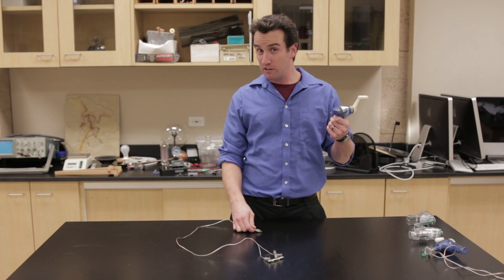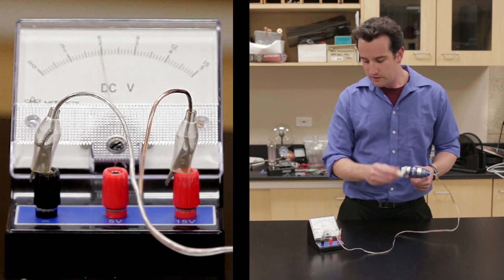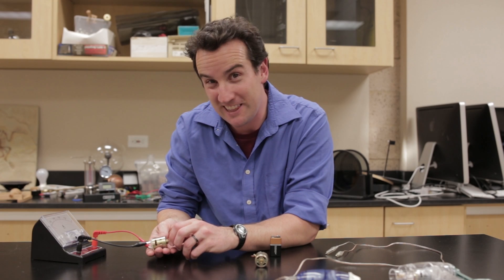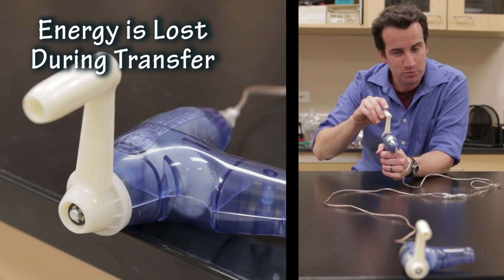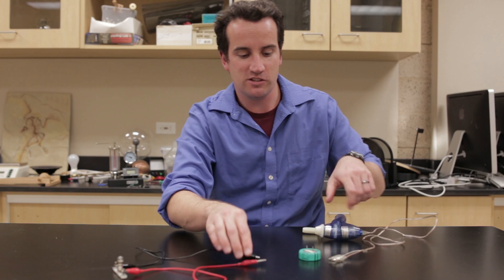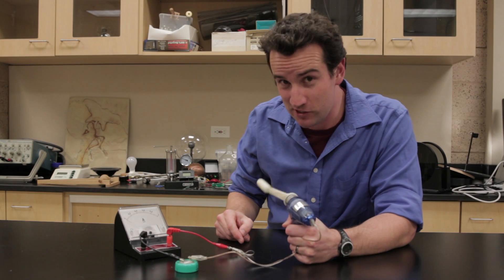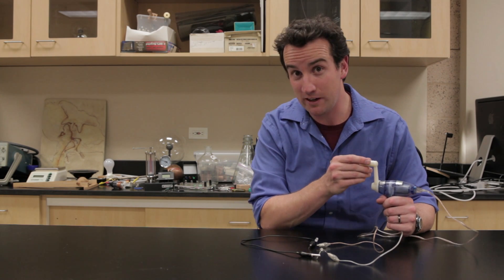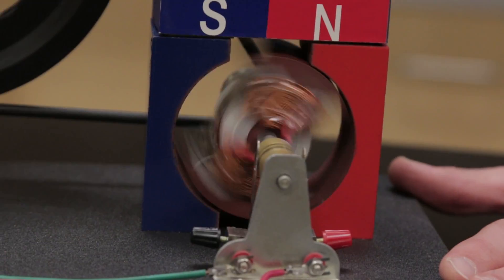Genecon Hand Crank Generator - Demos & Experiments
In this video, James Lincoln explains how to use the Genecon Hand Crank Generator to perform several physics demonstrations.